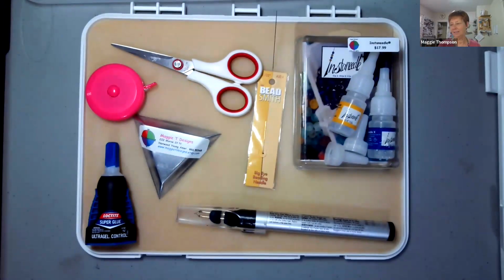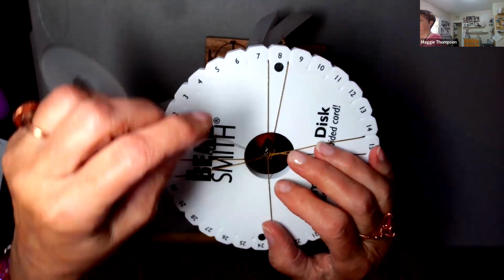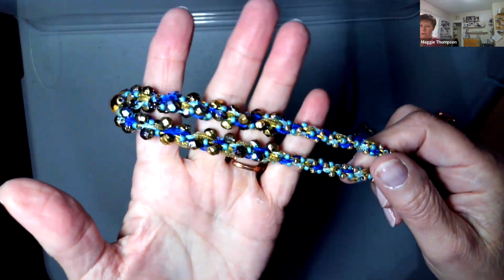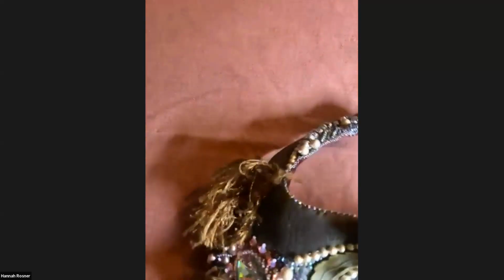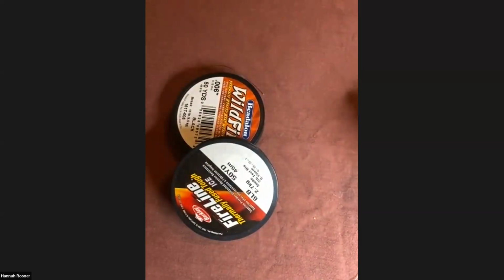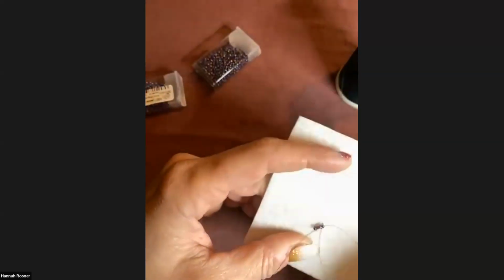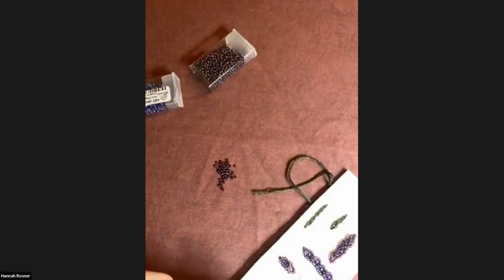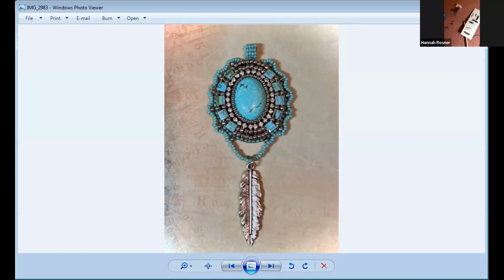LBL 9 9 23 Kumi Supplies with Maggie Thompson & Bead Embroidery Supplies with Hannah Rosner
Maggie Thompson shares supplies needed for doing kumihimo braids and Hannah Rosner shares supplies for bead embroidery